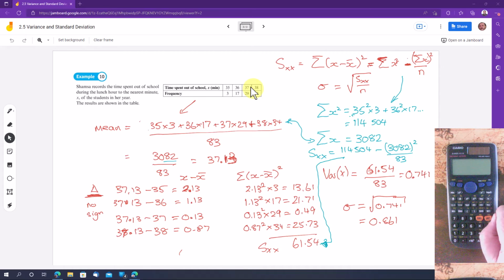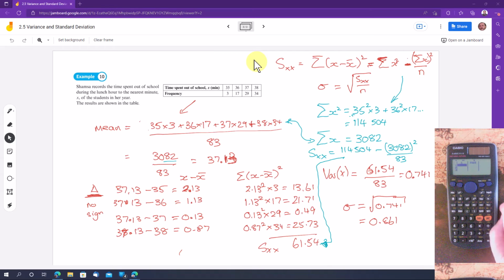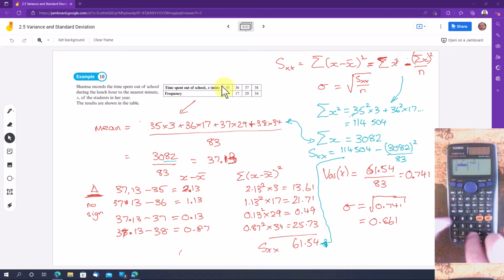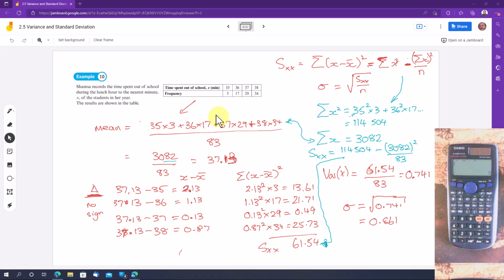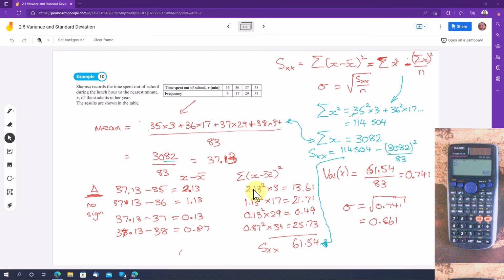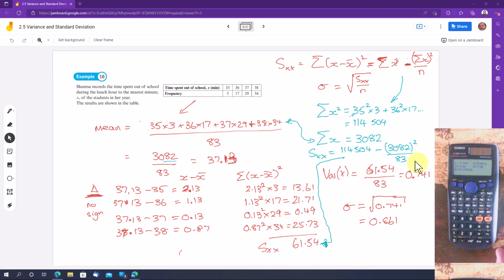Statistic 1Var Casio FX82 85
Quick view of getting Statistics for a 1-Variable data table.